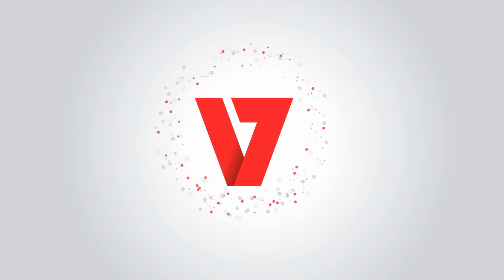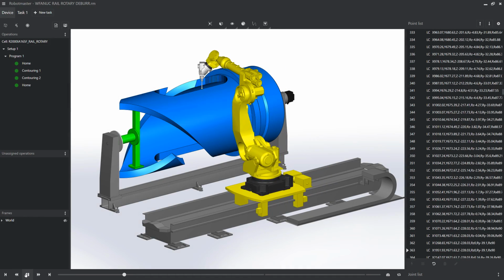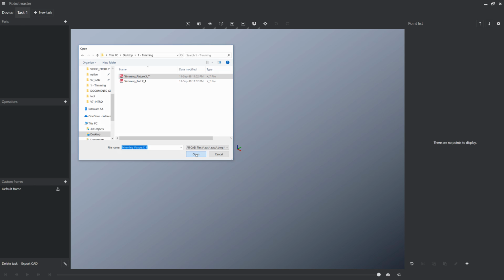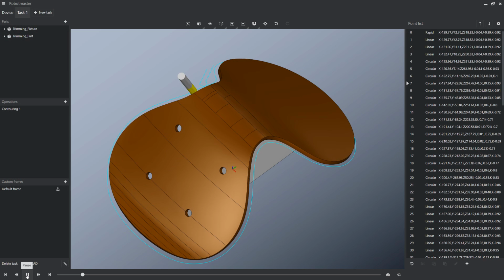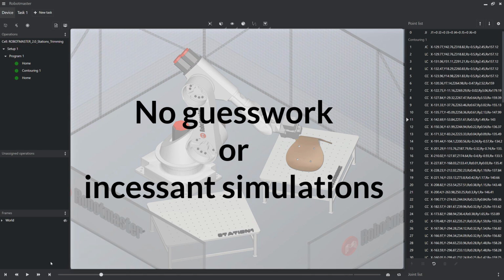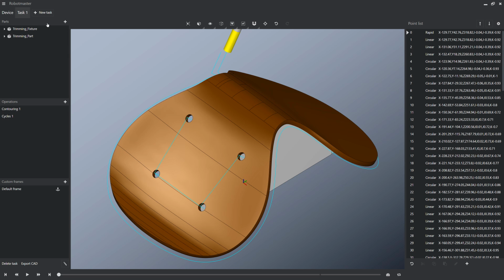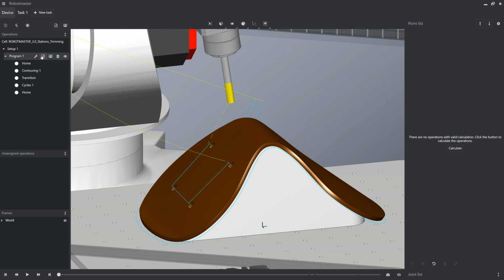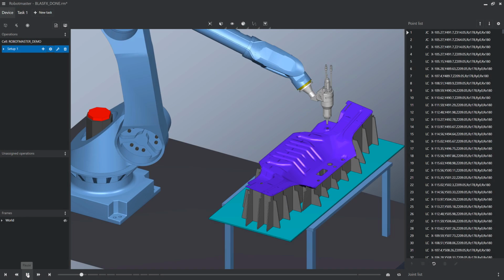V7 INTRODUCTION TO CONTOURING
This video shows an overview of Robotmaster V7's Contouring and Cycles CAM Module. Our next-generation, stand-alone platform has been completely re-engineered to offer the most full-featured platform for process engineering.